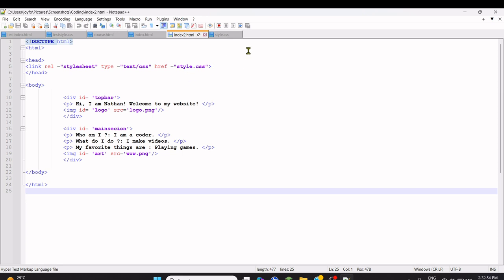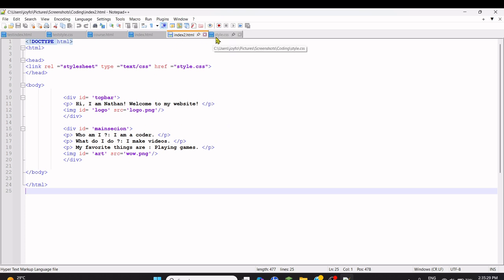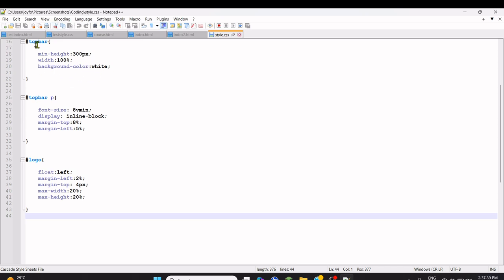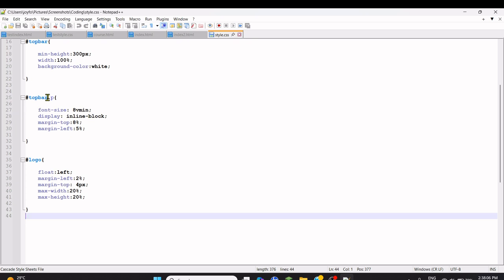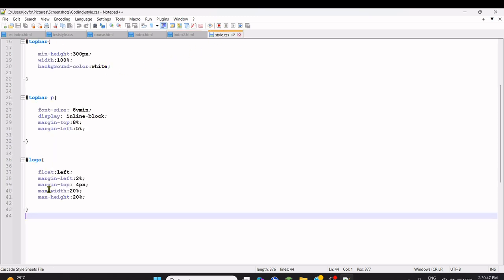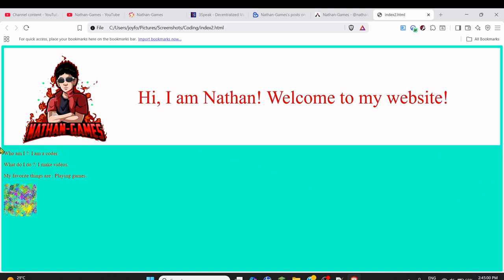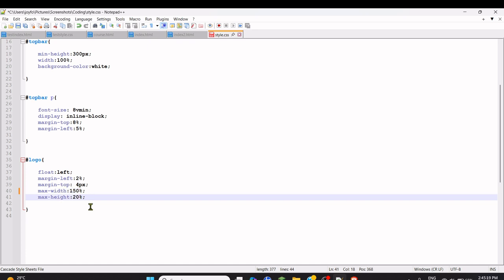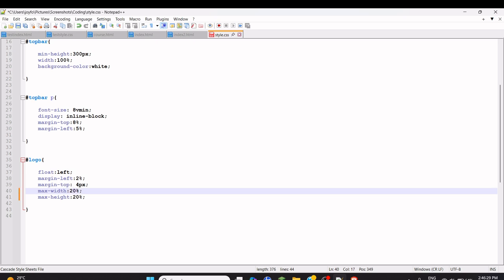Coding - CSS - Text and Background, Editing Images, Logo - HTML For Beginners No.4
We continue editing and adding new code little by little in this video.

Notes:
From our DIV container we select one ID named ' topbar ' and put a ' # ' in front of it (topbar). This will tell the CSS that we want to make changes in that particular ID.

We'll change / edit our background color again and make our text / paragraph bigger (topbar p). Then, I changed my image for my logo in the ' topbar ' section (logo).

Please write this new code in your editor and play with the numbers and percentages. Experiment with it so you get the feel for it and better understanding how it works. Don't forget to put the # in front of every ID that you want to change otherwise CSS will apply the change to all your IDs.

These changes were made only to our first DIV container named ' topbar '. Next time we will edit the second one.

Have fun with it and see yall next time! Have a great day!